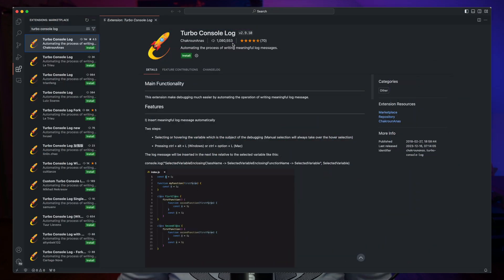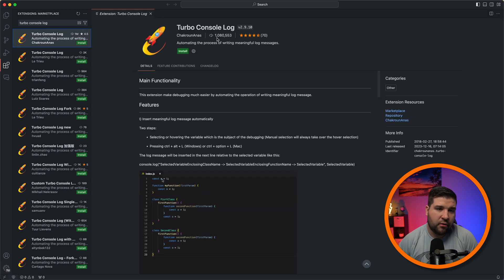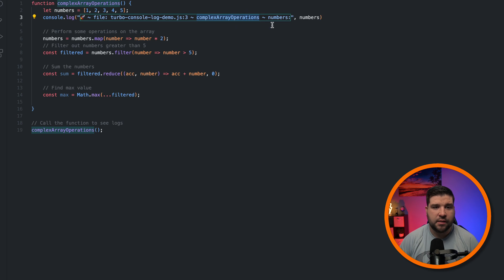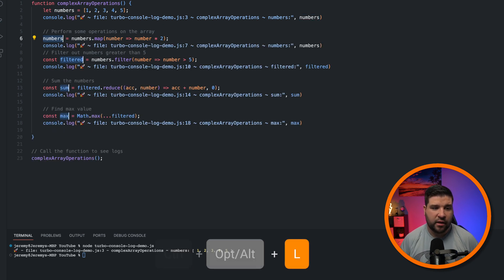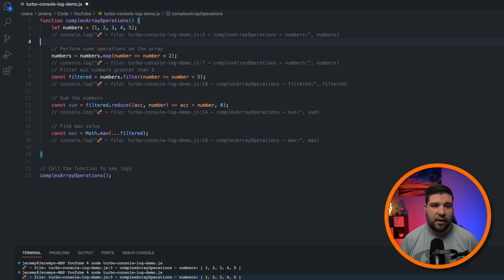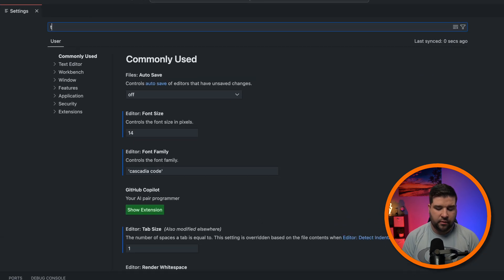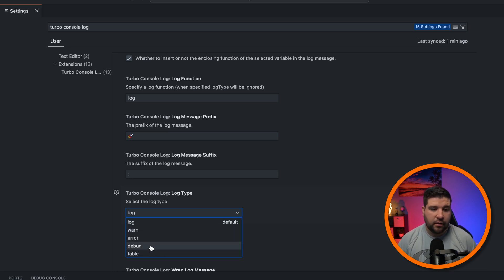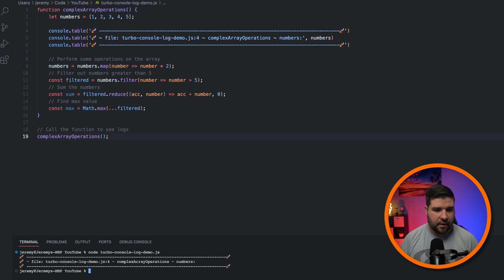Turbo Console Log: A Debugger’s Best Friend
Unlock the secrets of efficient debugging with the Turbo Console Log extension for VS Code! Dive into our tutorial to learn how it can speed up your development process and declutter your code.

⏱ TIMESTAMPS:
00:00 - Intro
00:18 - Installing Turbo Console Log
00:36 - Using Turbo Console Log
02:14 - Turbo Console Log Settings